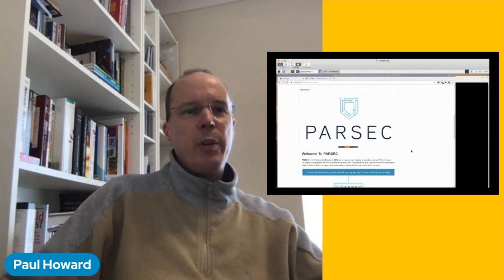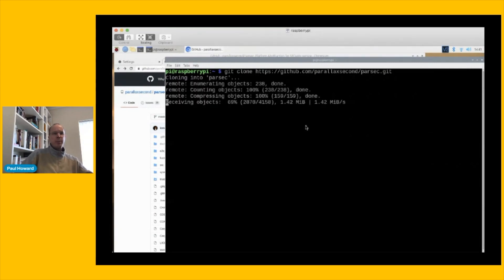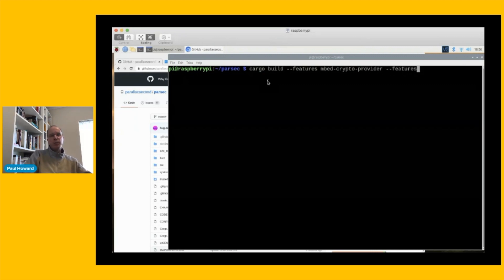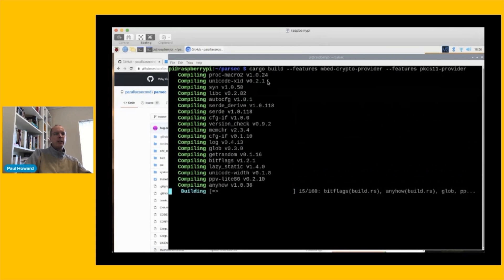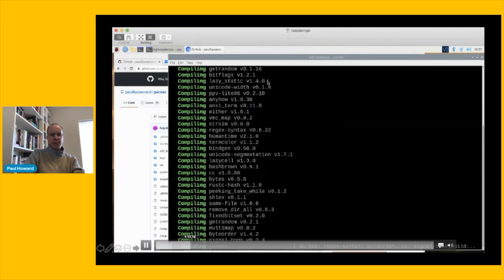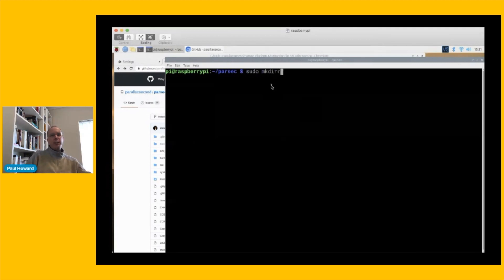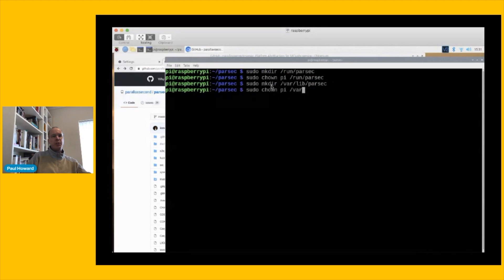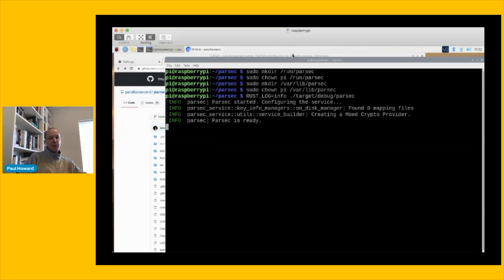PARSEC Demo Series, Part 3 - Building and Running PARSEC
In this video we’ll get the Parsec source code from GitHub, and we’ll learn how to build and run the Parsec service on your Raspberry Pi or similar device. By the end of this video, your Parsec service will be up and running and ready to receive commands.

○○○ PARSEC Demo series, find the part you are on ○○○